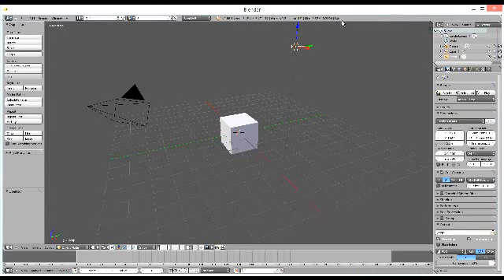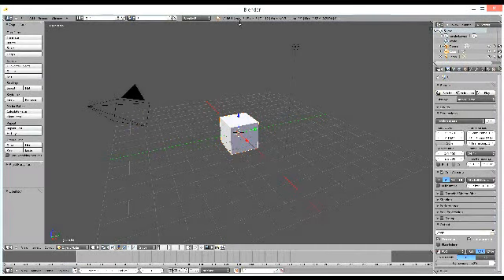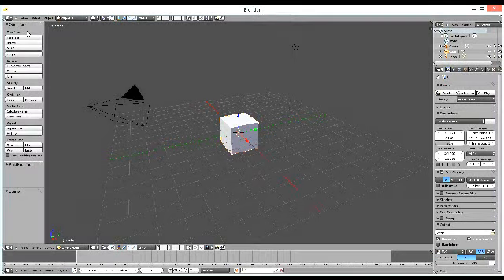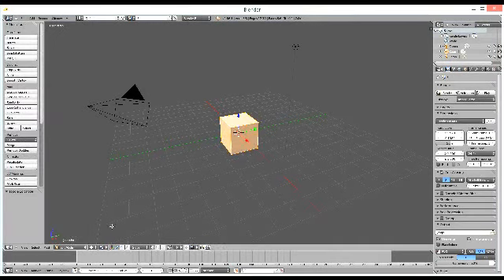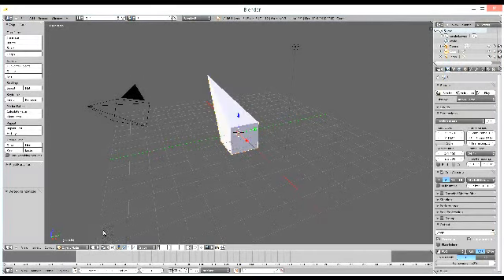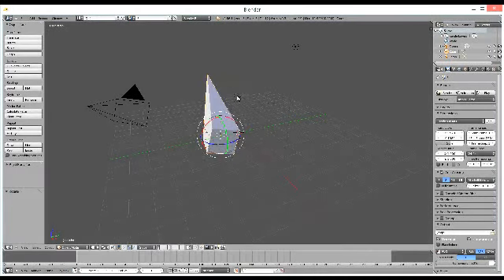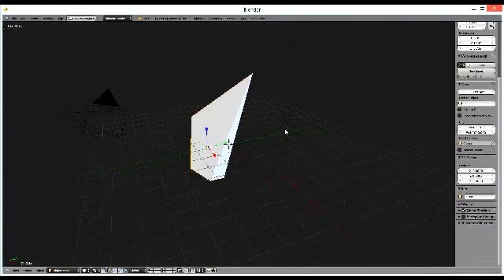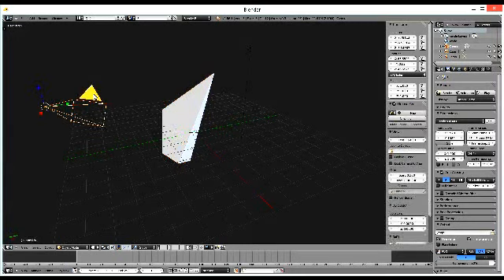Blog : Blender: Interface